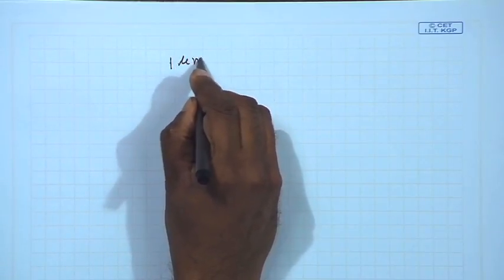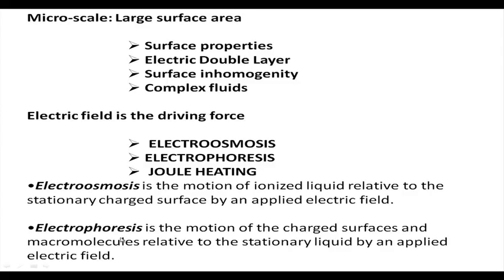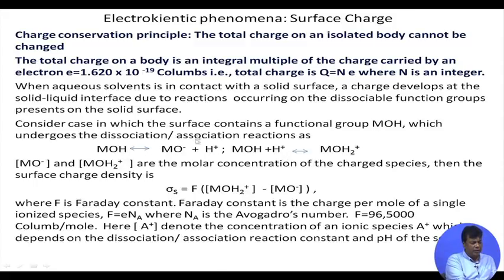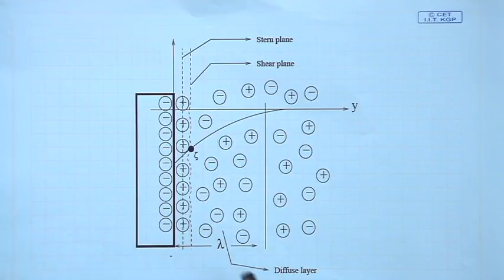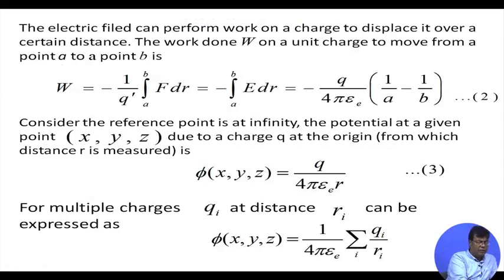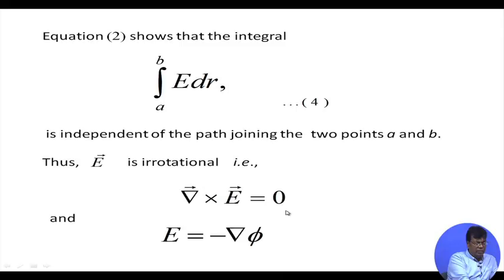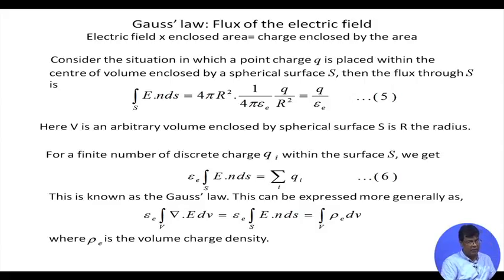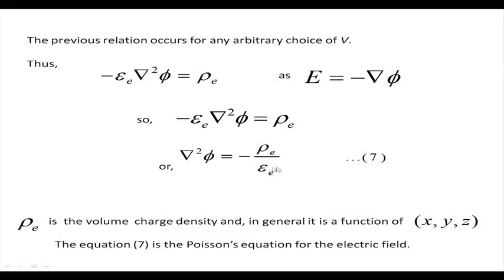Lecture 21:Introduction to Elctrokietics